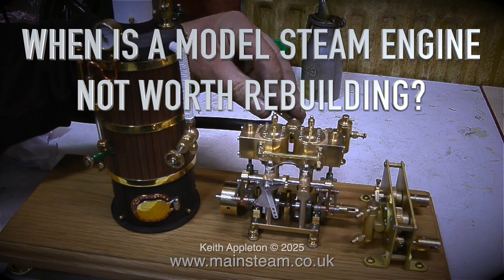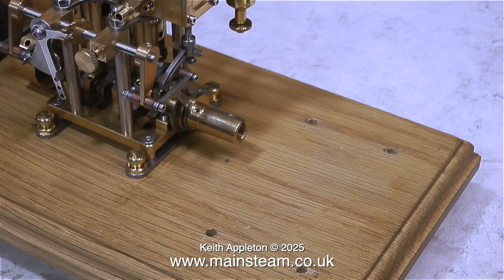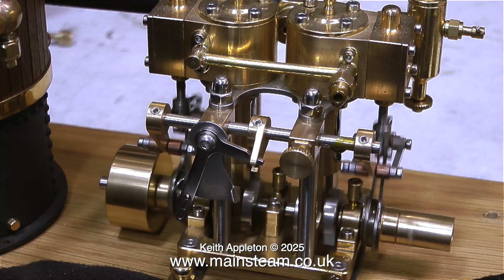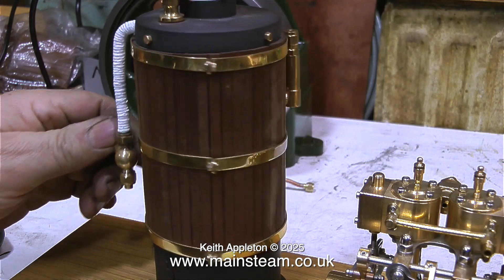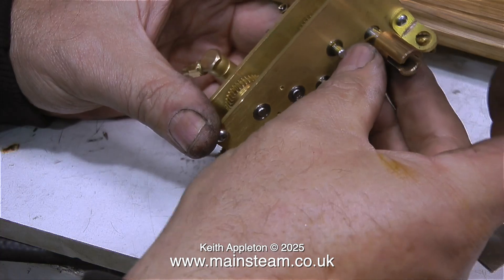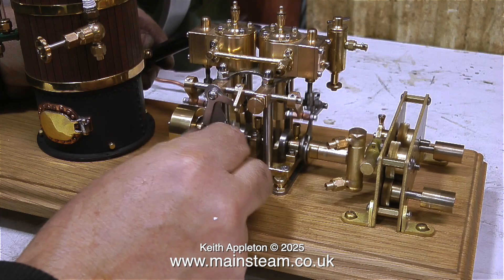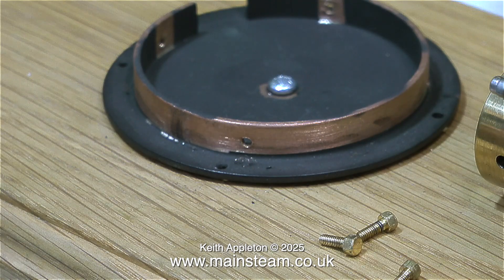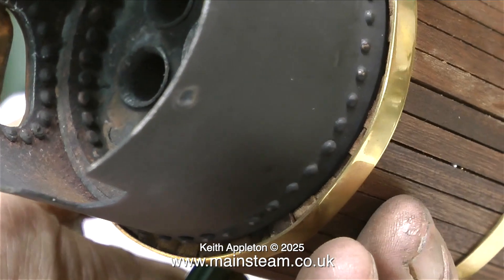WHEN IS A MODEL STEAM ENGINE NOT WORTH REBUILDING - PART #11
When Is A Model Steam Engine Not Worth Rebuilding - Part #11. This was a potential job from a few years ago. The more I looked at this Steam Plant the less I wanted to work on it. I returned the plant to the customer packed much better than it was when I first received it in the Post.